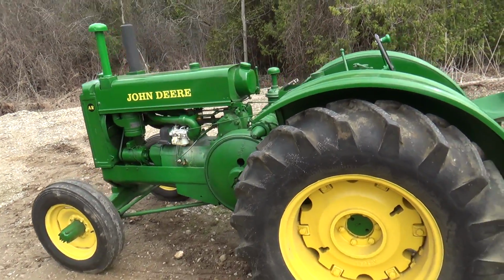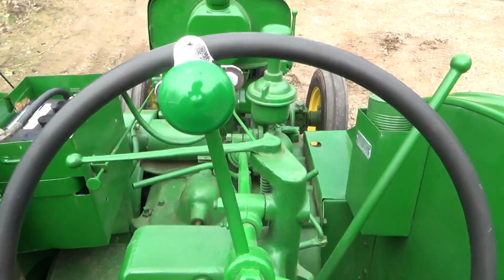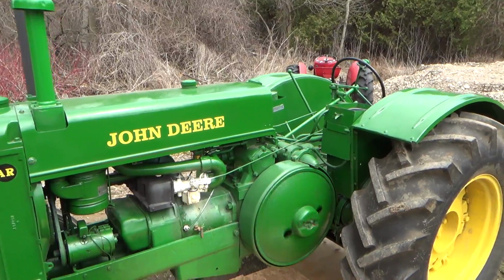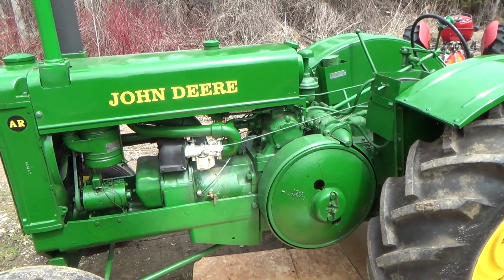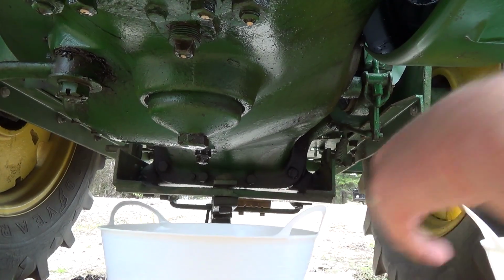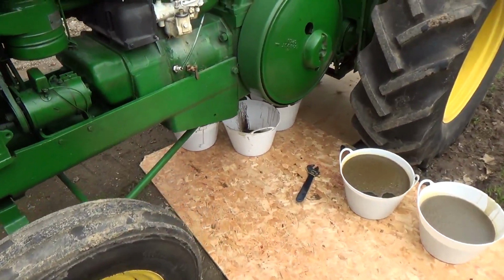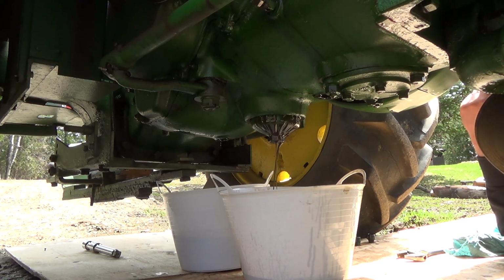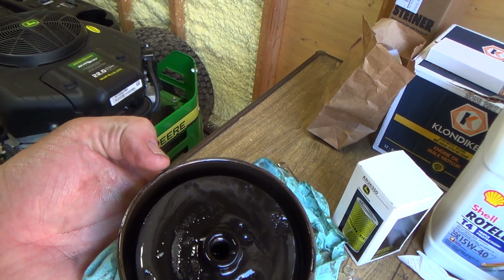1946 John Deere AR engine oil and gear oil change.. What a mess🤮 part 1